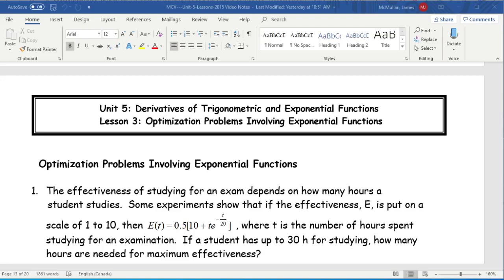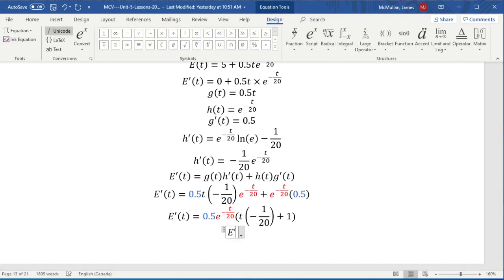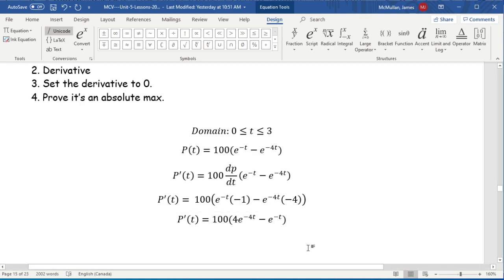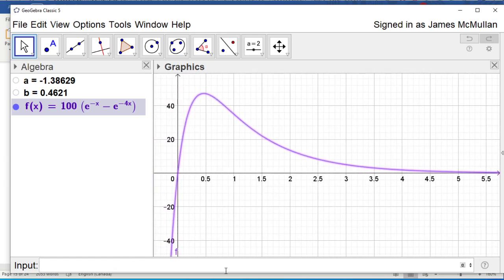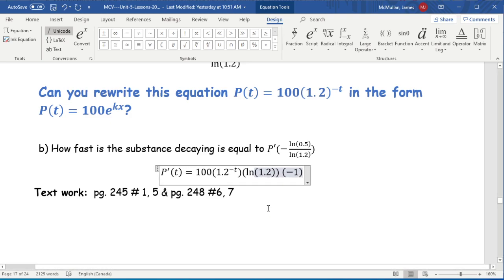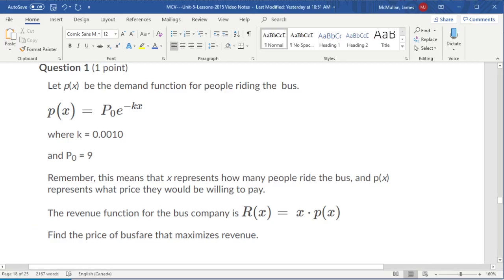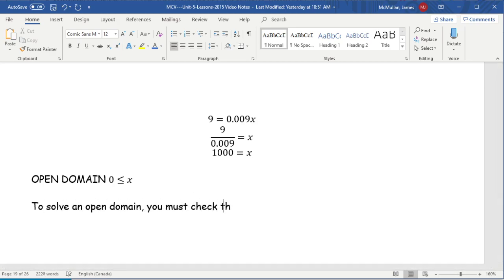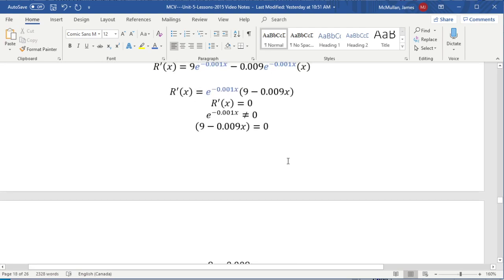MCV4U 5 3 Exponential Optimization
Calculus and Vectors optimization problems involving exponential functions.